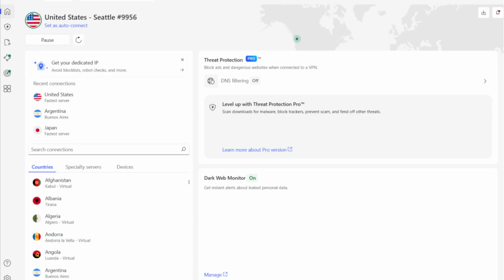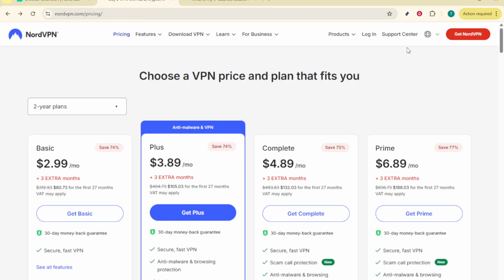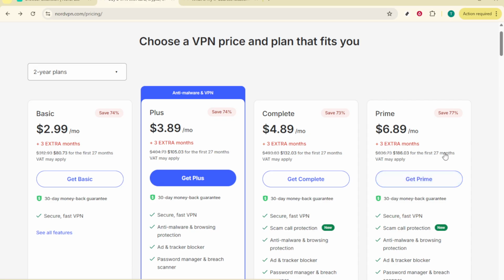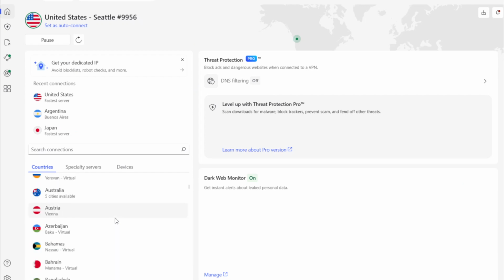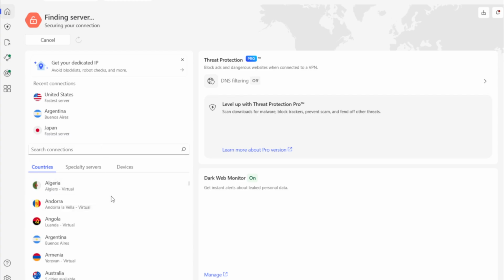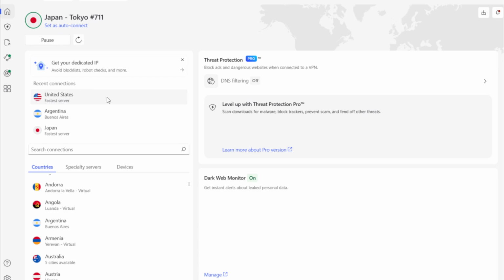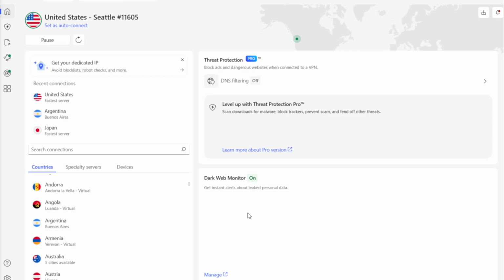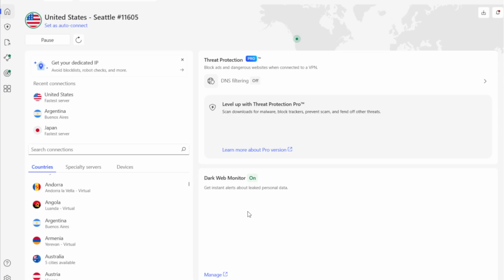Use NordVPN Essential Tips and Tricks [2025 Guide]